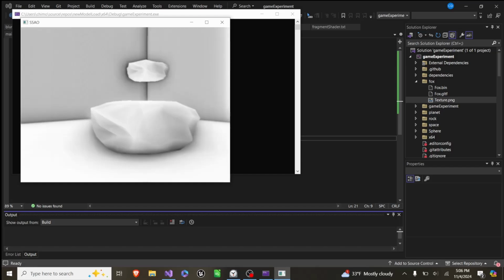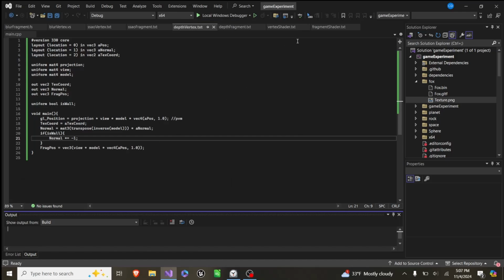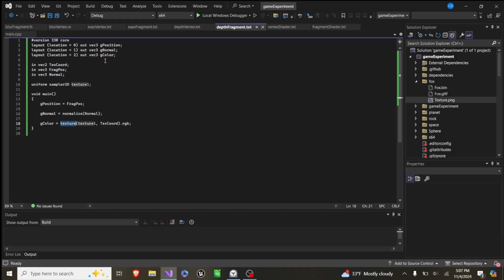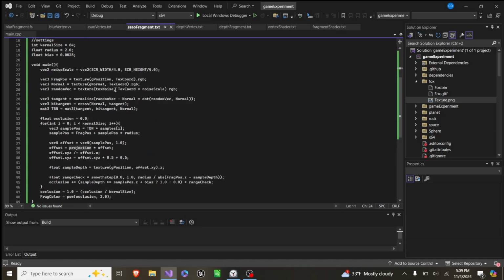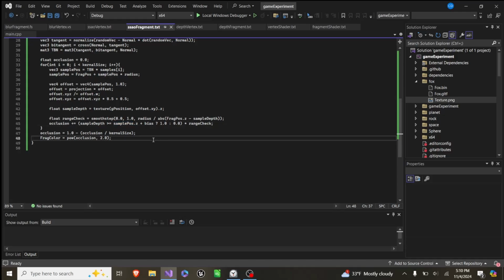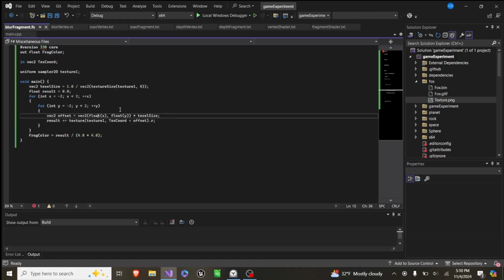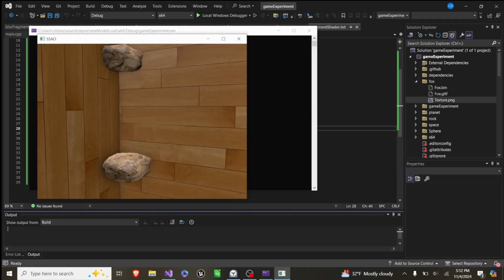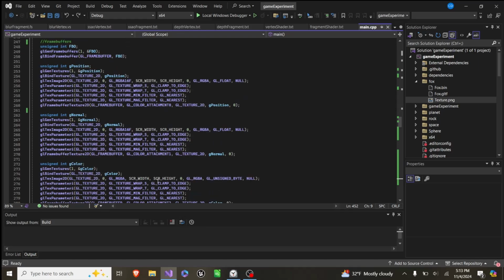OpenGL Demo in C++ Part 21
In this video I show off an Ambient Occlusion setup in OpenGL and C++. It makes use of multiple framebuffers and color attachments to create the effect.

Also I couldn't figure out why, but one of the corners goes pitch black when you look at it. If you figure out why please comment it. Thanks!